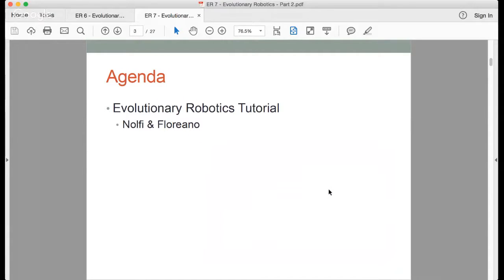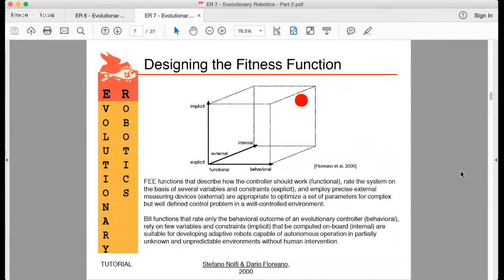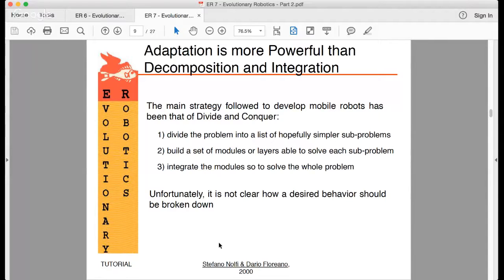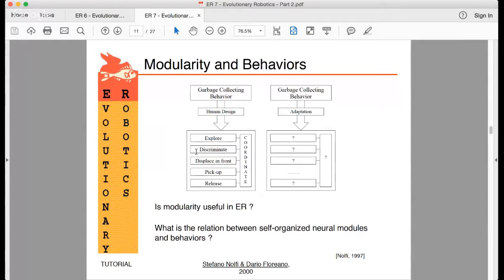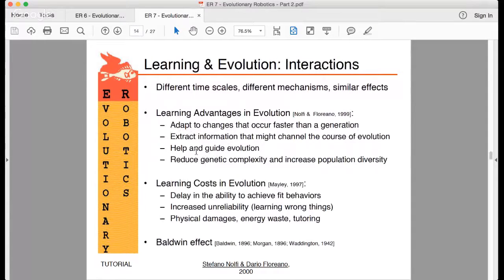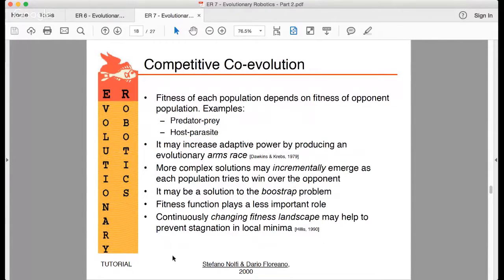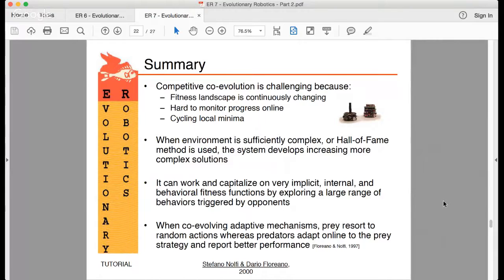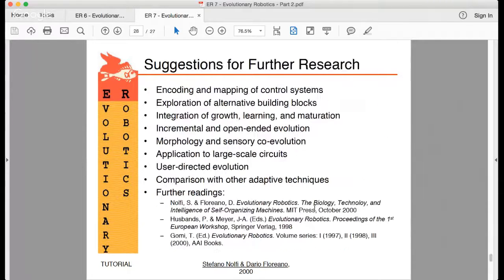ER#7: Evolutionary Robotics - Part 2